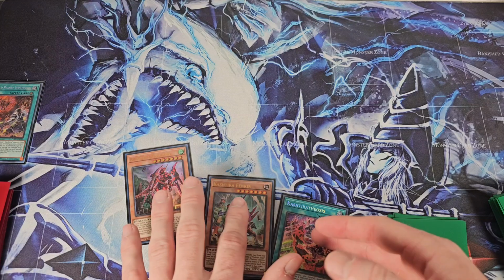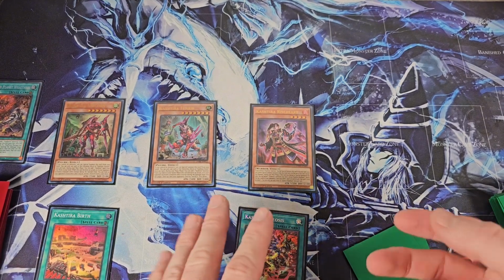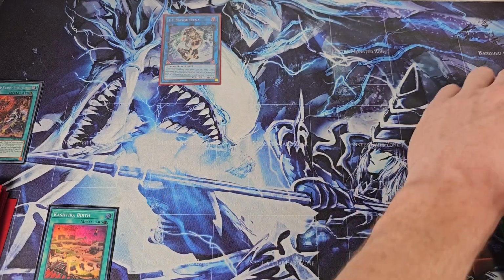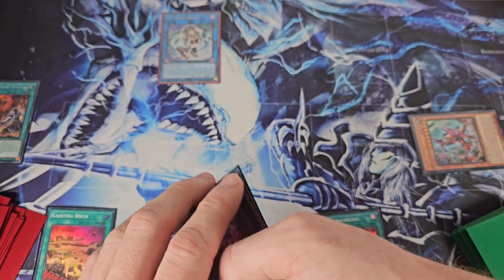UNBREAKABLE Kashtira COMBO 🔥 How to beat Snake-Eye/Fire Kings 🤴